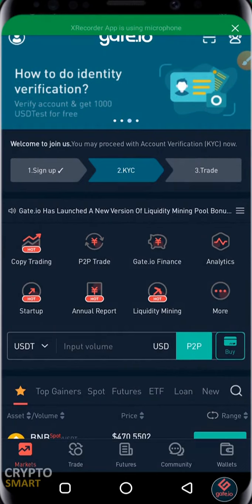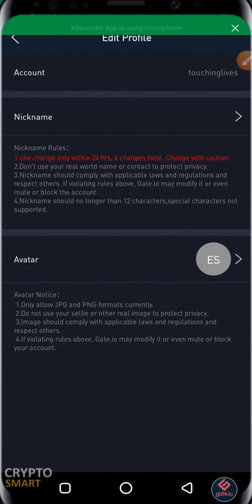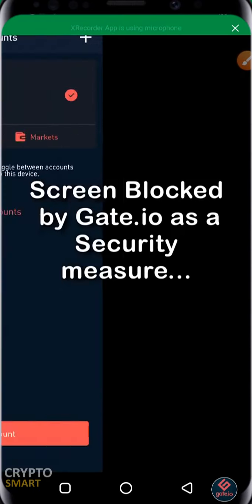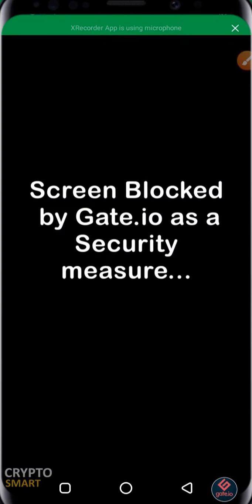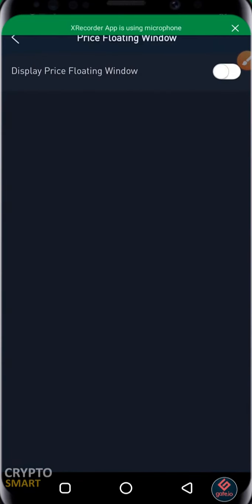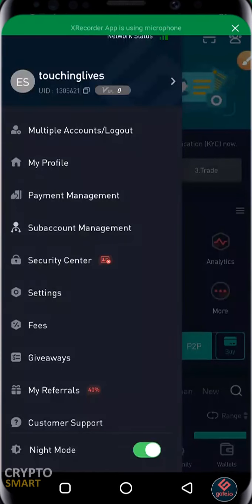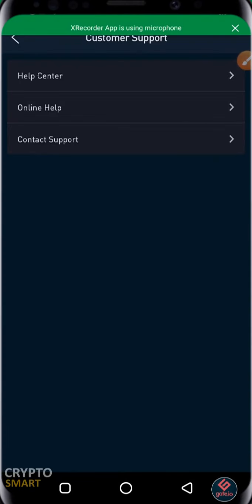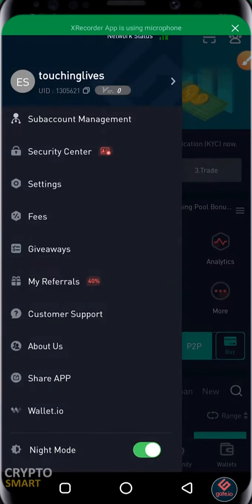Gate.io Exchange Interface: Comprehensive Review | How to use gate.io (PART 2)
You will learn: How to effectively and efficiently use the gate.io exchange. Gate.io Exchange Interface: Comprehensive Review | How to use gate.io

UID: 1305621

Other things mentioned in the video are:
🔴 Exploring the gate.io interface
🔴 How to Create multiple accounts gate.io
🔴 How to enable/disable google authenticator gate.io

⏰ Time Stamps ⏰
00:45 Exploring the gate.io interface
00:55 username, user ID, vip levels
01:30 Create multiple accounts gate.io
02:32 gate.io user profile
03:09 security center gate.io
03:50 enable google authenticator gate.io
04:30 display price floating window gate.io
05:26 gate.io trading fees and criteria
05:52 gate.io giveaways
06:29 customer support gate.io
07:23 wallet.io gate mobile app
07:59 enable/disable night mode or daytime mode

If you have any questions after watching my Gate io review, just ask me in the comments below and I'll do my best to help you out.

UID: 1305621

Gate.io has launched a new version of the user interface to enhance the trading experience for its users.

Besides being more interactive, the new interface comes with improved responsiveness, efficiency, and easy accessibility to all the features in the product.

Gate.io Exchange Interface: Comprehensive Review | How to use gate.io 2

today  i go over accelerated 3x and 5x coins trading on gateio.. how to sign up and kyc verify in gate.This is a complete video tutorial on how to register and pass kyc 1 and kyc 2 on gate.
Io exchange | how to make new account on gate.
how fiat deposits work on gate.
How to create account on gate.
How to deposit money on gate.
Safemars coin on gate.
Io exchange complete tutorial in hindi | how to buy-sell crypto in gate.
How to sign up and kyc verify in gate.
How to buy coins in gate.
How to sign up in gate.
Then i also created a gate io review video.
It will be a complete tutorial of gate.